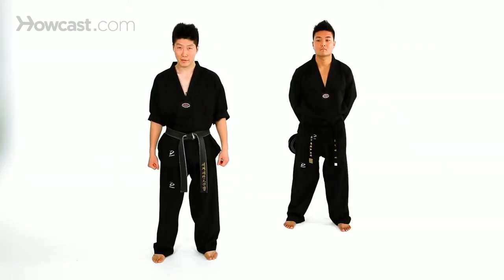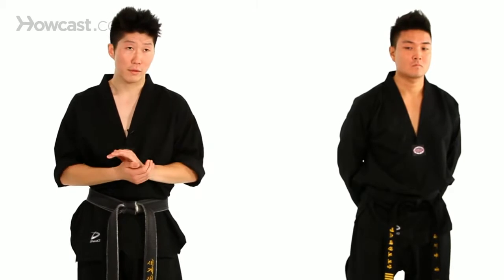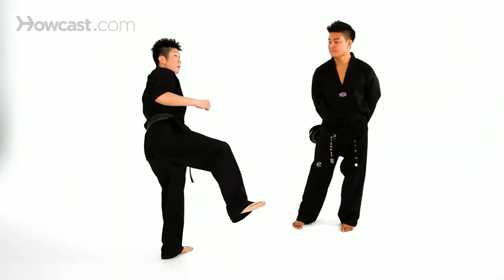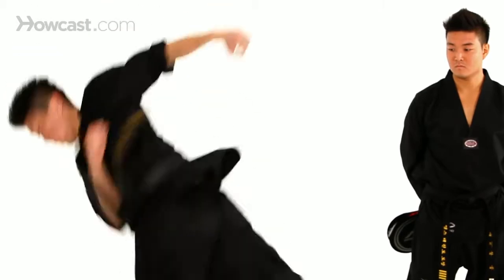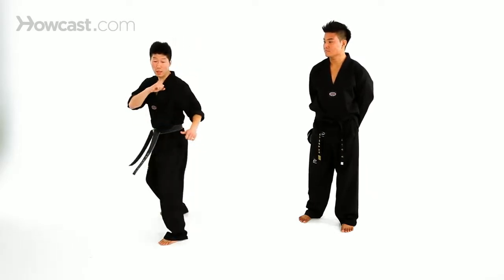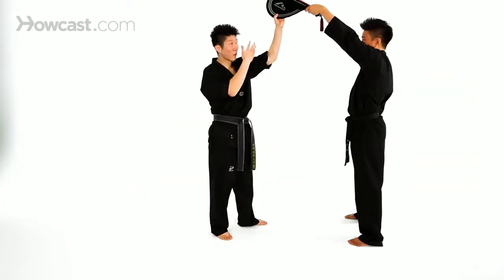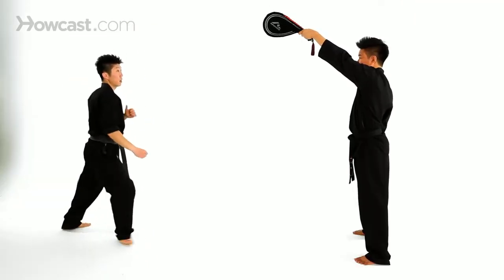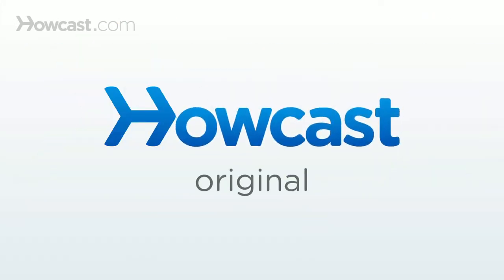How to Do a Bolley Kick Taekwondo Training